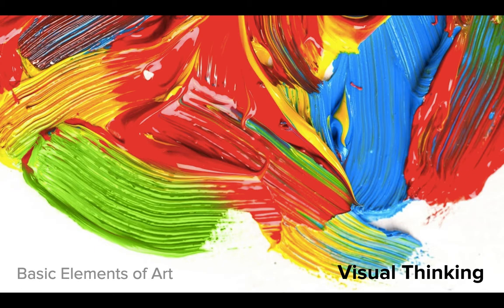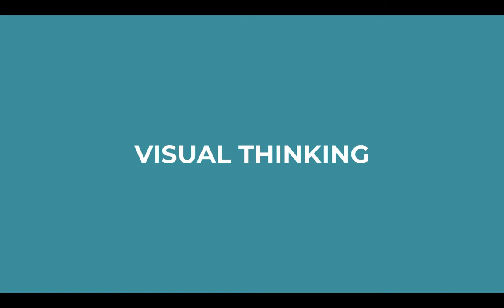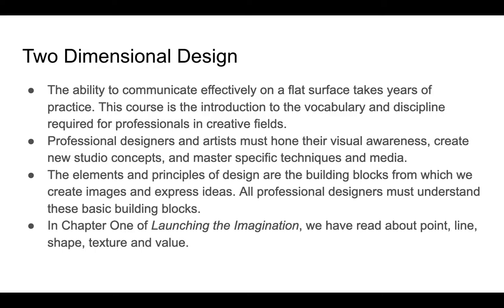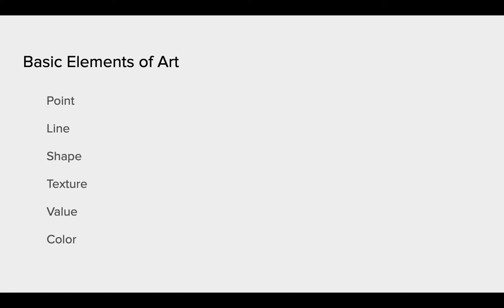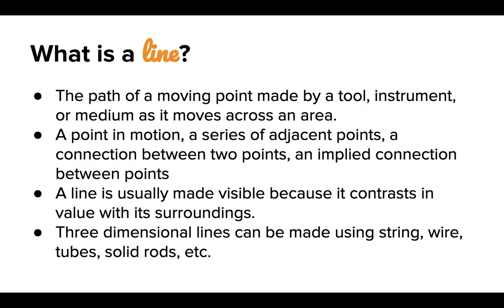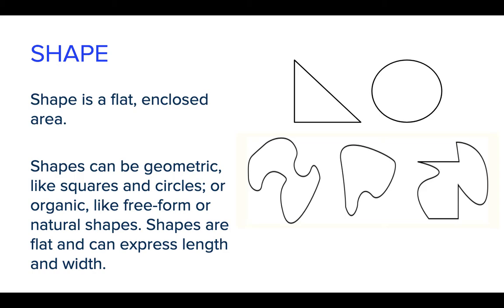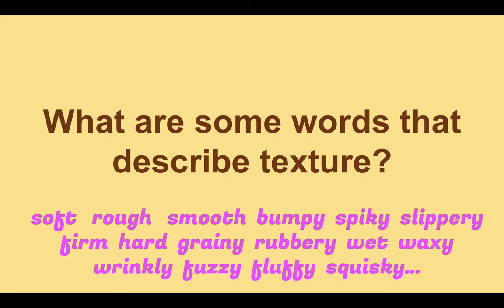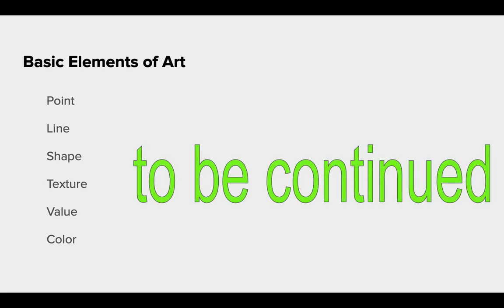Lecture 01: Basic Elements of Art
In this lecture, Jackie outlines the basic elements of art and offers a preview of assignments for students in Visual Thinking.